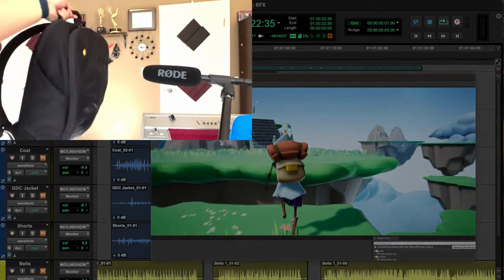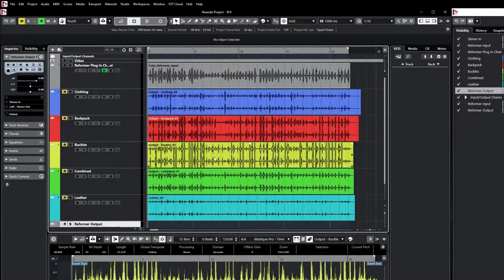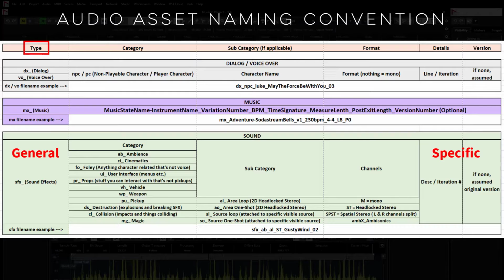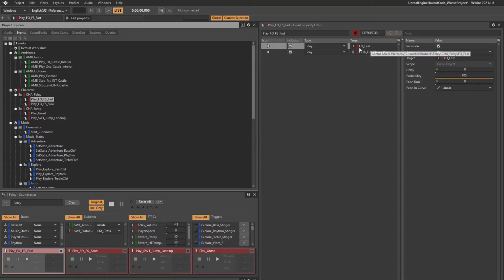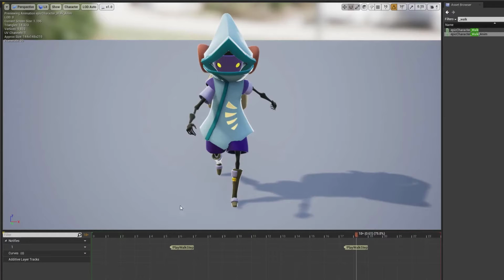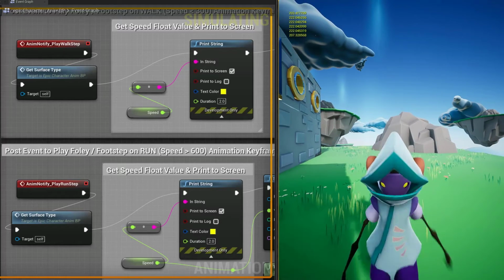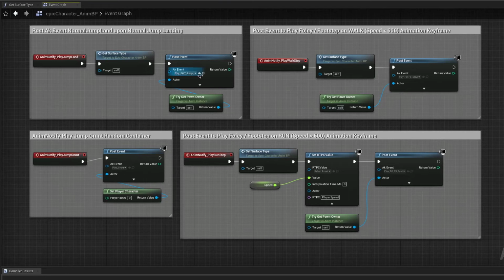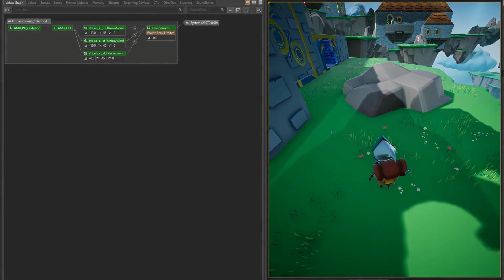Brubeck Dreaming - Unreal Engine and Wwise RTPC-Driven Foley Implementation Demo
In this video, I demonstrate my Wwise implementation in Brubeck Dreaming using Unreal Blueprints and Reformer Pro.